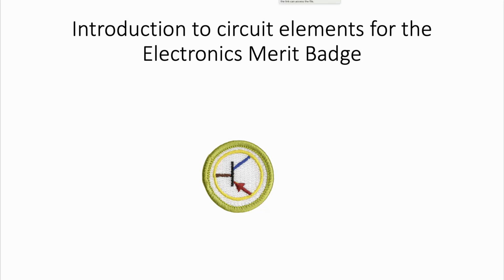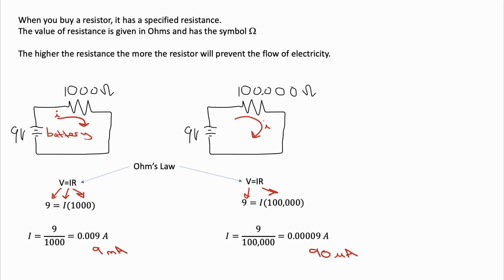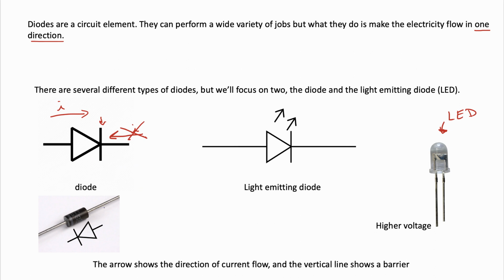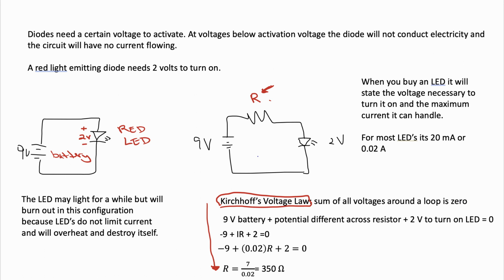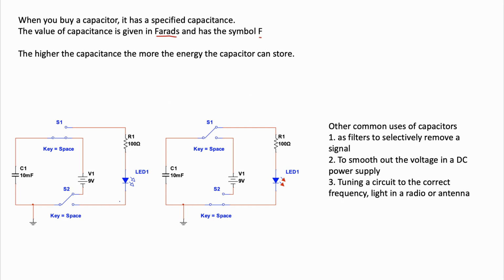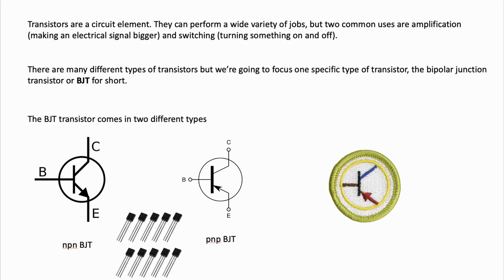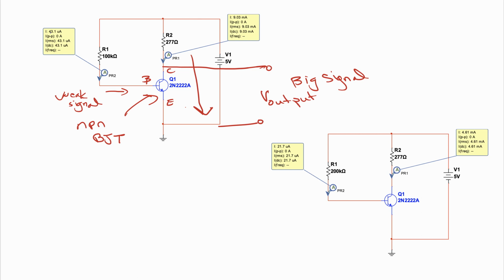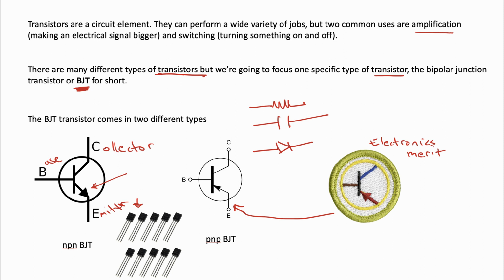Common circuit elements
Here we go over the common circuit elements you need to know for the Electronics merit badge.